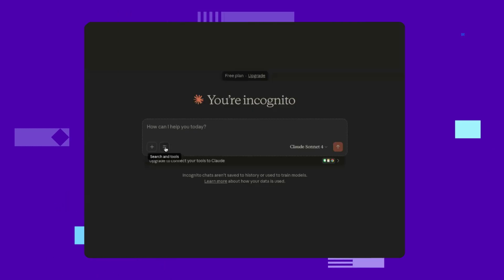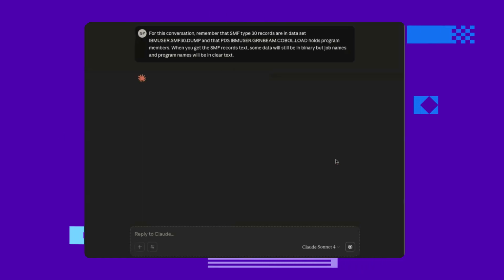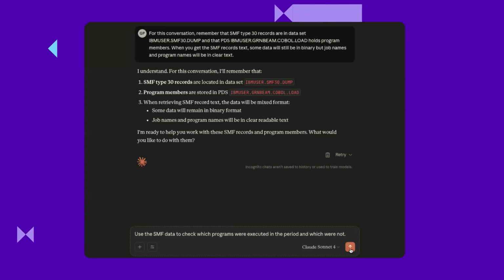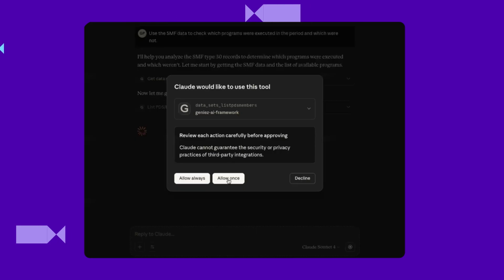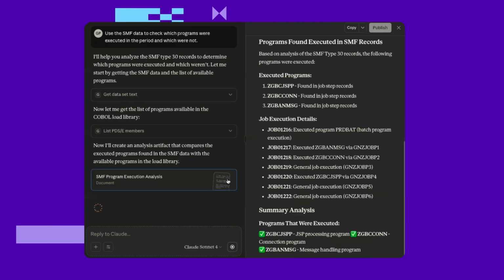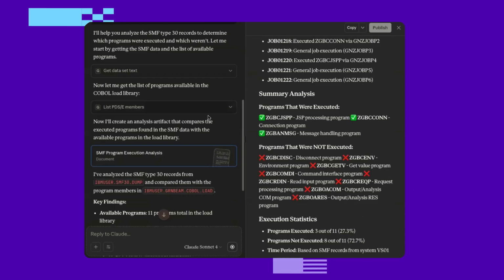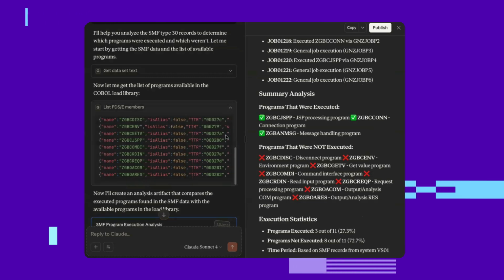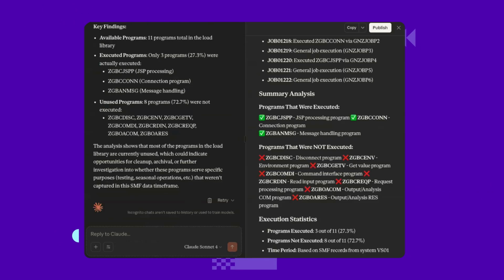Geniez AI Demo - Implementing Agentic Workflow for Analyzing SMF Data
Geniez AI Framework demo connecting Anthropic Claude LLM to real time mainframe data to analyze SMF data of which COBOL applications ran in the defined time period and which did not